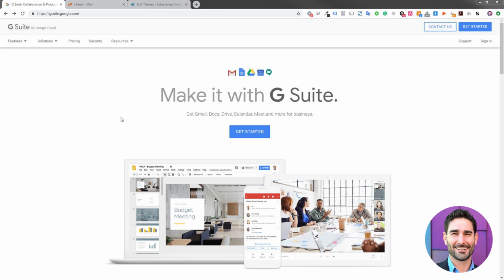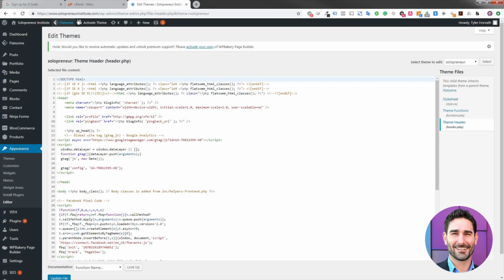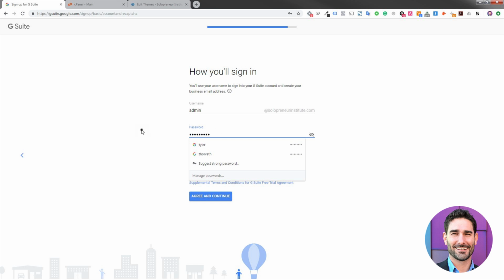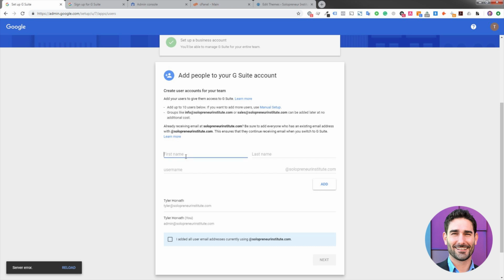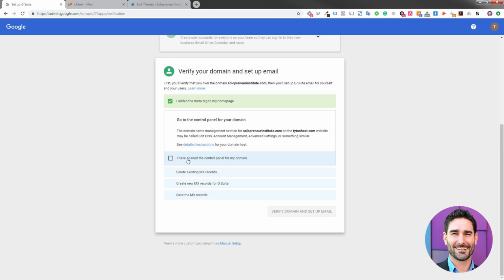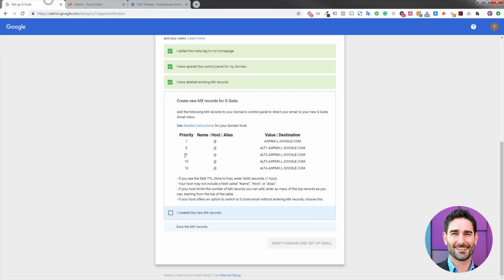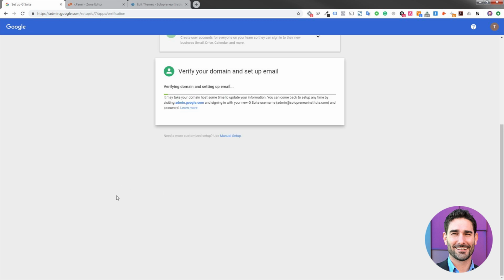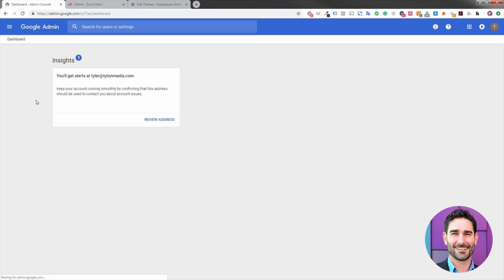How to Set Up G-Suite on a Domain (Business)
G-Suite Business Plan: T63EVDYCN3WYXWP
G-Suite Basic Plan: C7DWEC7DCHF3DH9

 So you want to set up an email account for your business or maybe you just want to use Gmail for its great open rates.

If you are using a web host for your email, you are probably getting put into junk mail quite often.

In this video, I am going to show you how to set up Gsuite on your custom domain so you can manage all of your email users for your business.